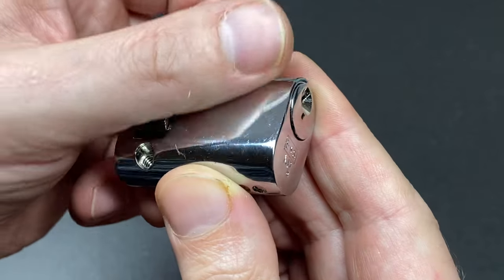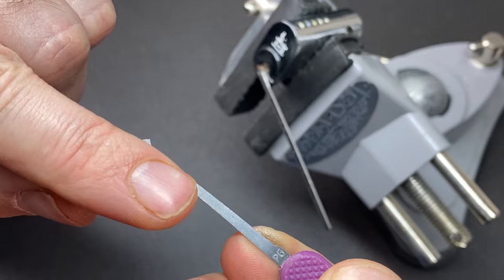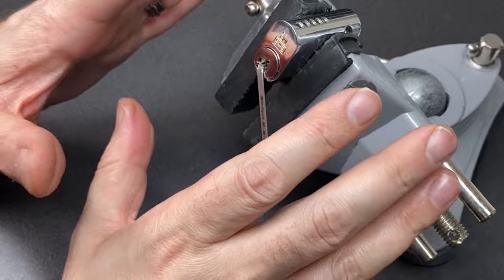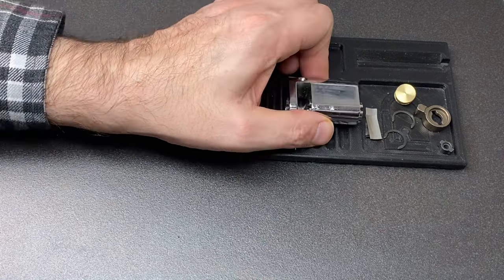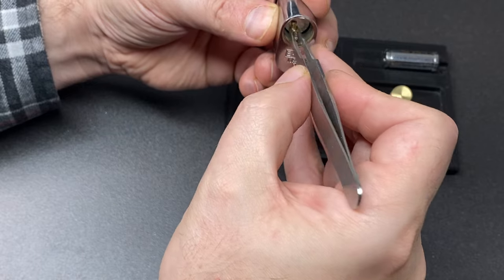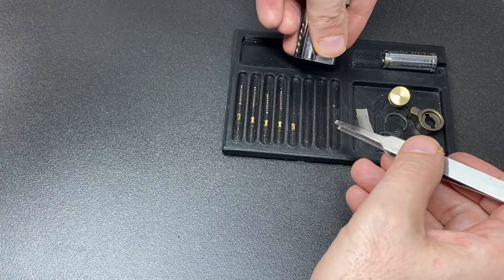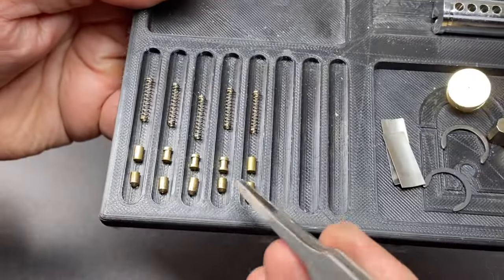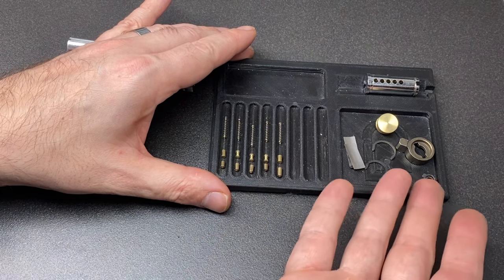Eurospec MP5 Pick and Gut